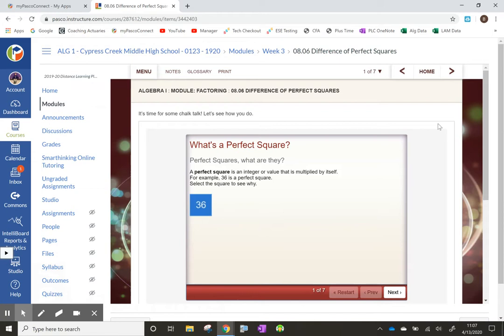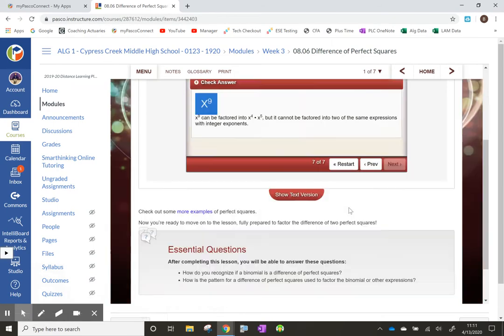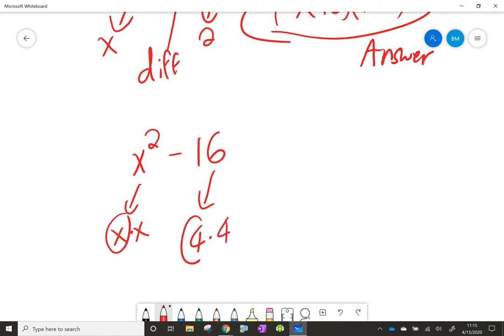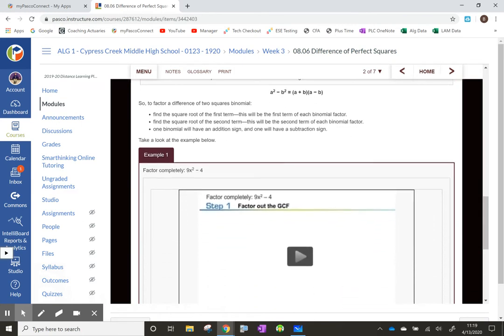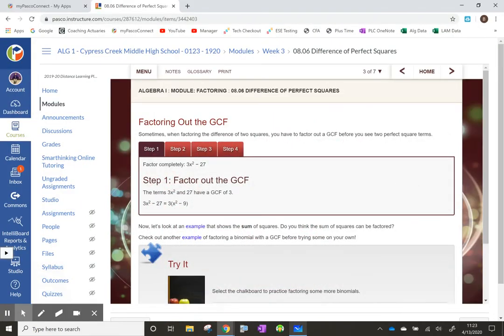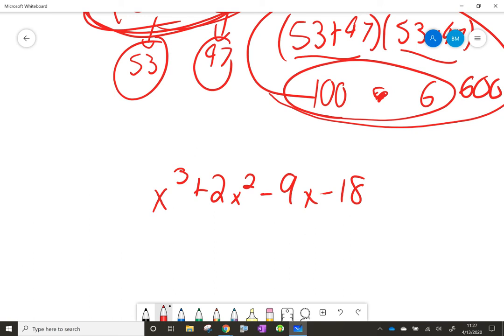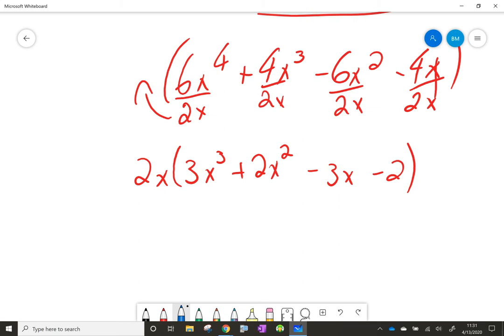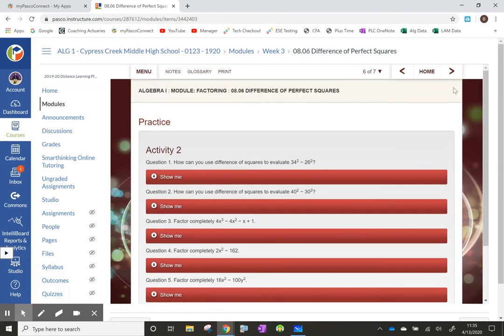Algebra 1 Distance Learning Week 3 Module 8.06